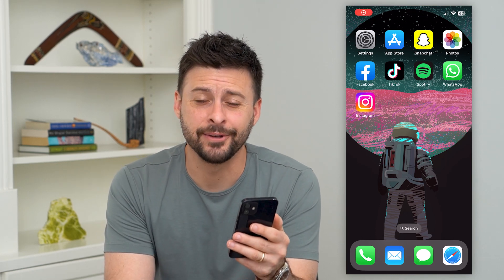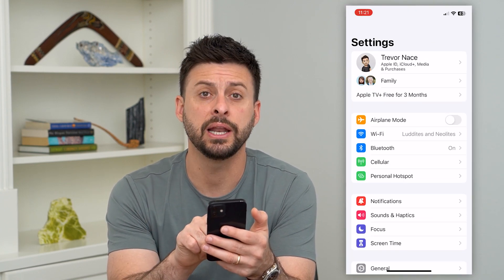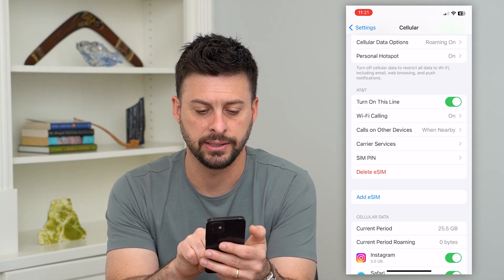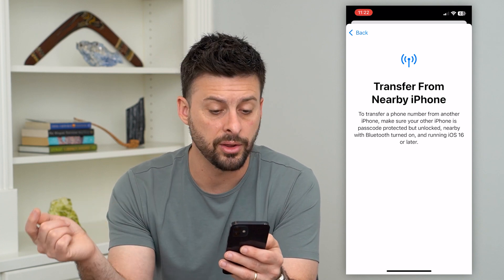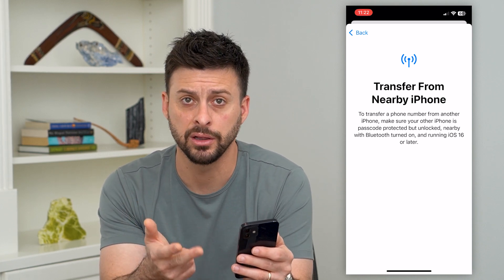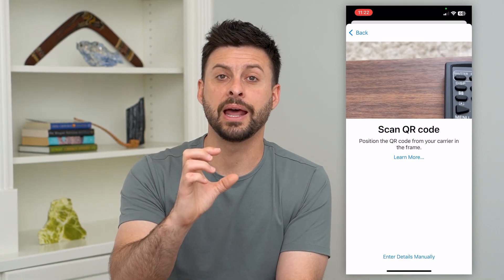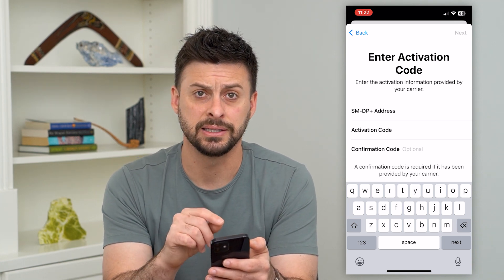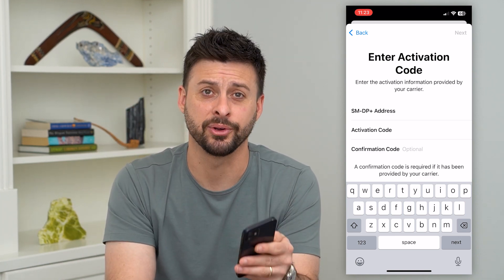How To Activate eSIM On iPhone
Let's get your eSIM activated on your iPhone so you don't need a physical SIM card anymore.